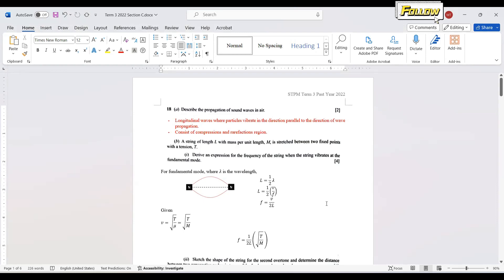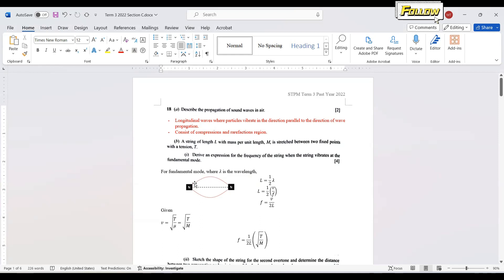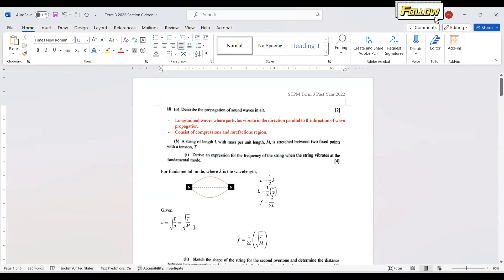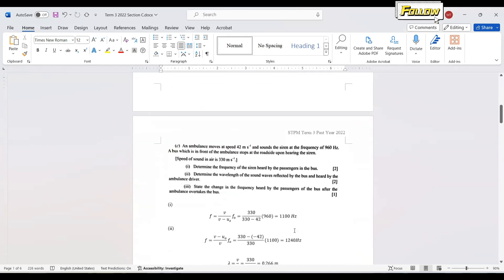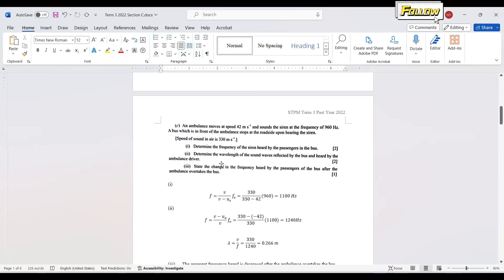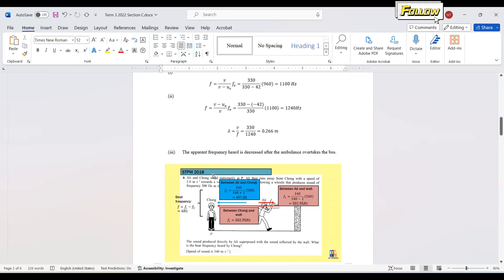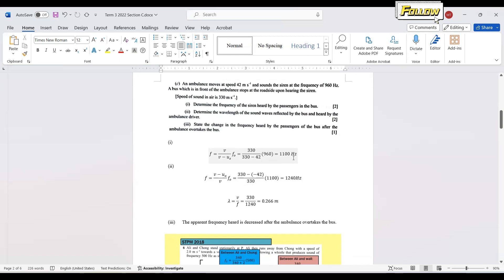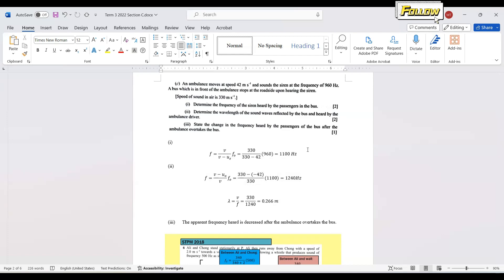Past Year 2022 Q18: Sound Waves | STPM Physics T3 CH21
0:00 Q18(a) propagation of sound
0:24 Q18(b)(i) fundamental frequency
1:45 Q18(b)(ii) second overtone
3:22 Q18(c)(i) moving source and stationary observer
4:02 Q18(c)(ii) stationary source and moving observer
5:41 solution
6:40 Q18(c)(iii) source is moving away from observer